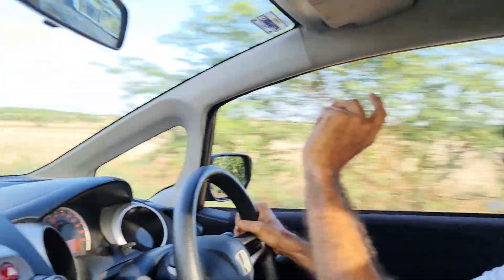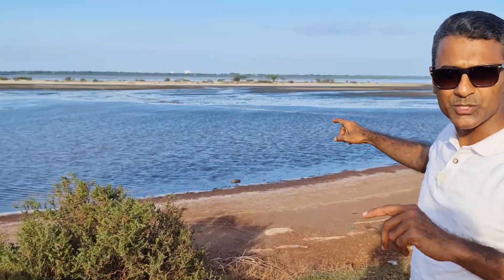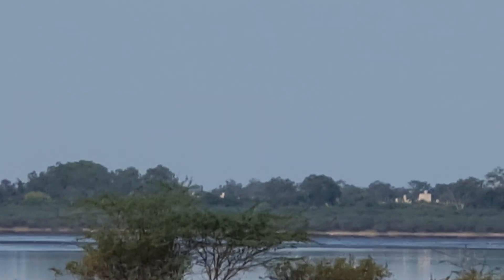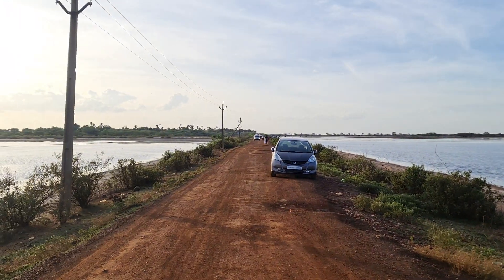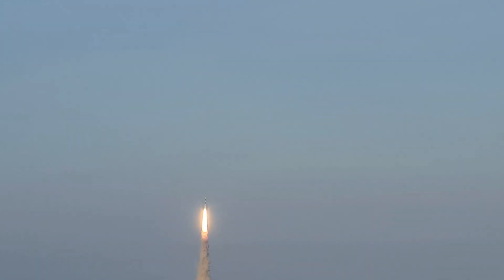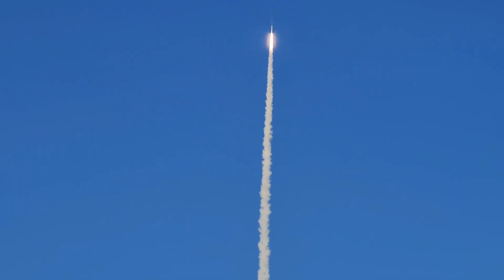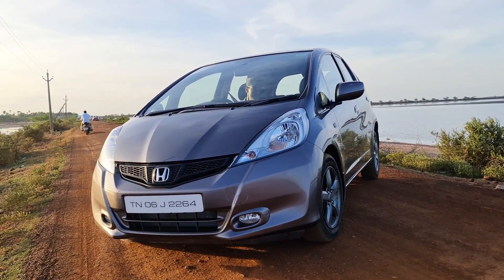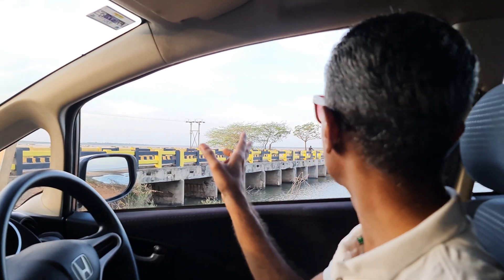Best view point to watch live rocket launch | ISRO Rocket launch live PSLV-C53 2022 | Sriharikota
Best view point to watch live rocket launch | ISRO Rocket launch live PSLV-C53 2022
ISRO launched PSLV-C53 mission with three Singapore satellites

GSLV Mk3 (LVM3) - OneWeb L14
rocket launch live
ISRO to launch India's heaviest rocket
isro satellite launch
LVM3 M2 all set to launch 36 Satellites
Sriharikota rocket launch today live
isro rocket launch today

Take right from check post. it will be a off road

Best Useful Travel Related Products :
THE NORTH FACE Ventrix Hoodie - Men's
Bigowl Vacuum Storage 3 Medium Reusable Ziplock Space Saver Bags
Jilani Safety Life Jacket
MI Power Bank
Delsey Promenade Hard Hard 70Cm Silver Check-In Trolley Luggage
Delsey Misam ABS 76 cms Black Hardsided Large Luggage :
Teakwood Genuine Leather High Ankle Classic Boots Shoes for Men :
Rng Eko Green - Digital Triple High Speed Double Cylinder Nuclear Car Air Compressor- Black :
Equinox Hot Water Bottle with Cover EQ-HT-01 C :
Speedo Essential Splice Kneesuit for Women :
Coleman Polyester Darwin 3 Dome Tent 3 Man Camping Tent with Fibreglass Poles, 3000Mm :
Trawoc 80L Travel Backpack for Outdoor Sport Camp Hiking Trekking Bag Camping Rucksack :
Homecute Foldable Portable Pop up Cloth Changing Tent :
Coleman Cortes Octagon 8 Person Family Tent with Wheeled Carry Bag :
Jilani Safety Life Jacket Weight Capacity Up to 40-120+ XL :
Hammonds Flycatcher Genuine Leather Shaving Bag for Men-Leather Dopp Kit|Toiletry Bag|Travel Toiletry Bag-Hygiene & Grooming Kit Organizer-Cruelty-Free Leather and Hand Stitched Vanity Case :
Docoss 50 W Torch Light High Power Long Distance 1 km,1000 Meter Long Range :
Michelin 12206 Analogue Double Barrel Foot Pump with Rubber Feet :